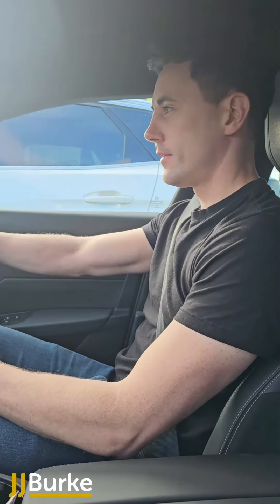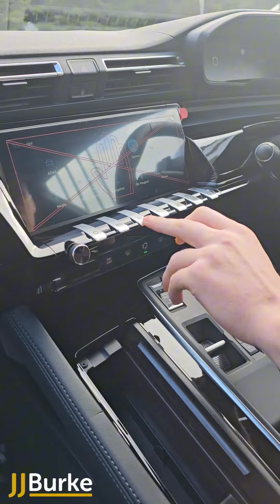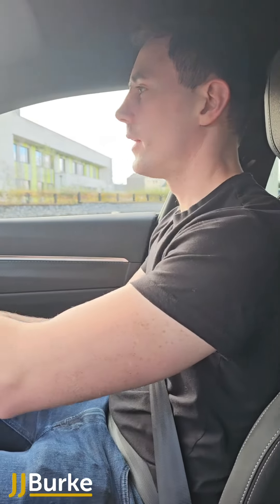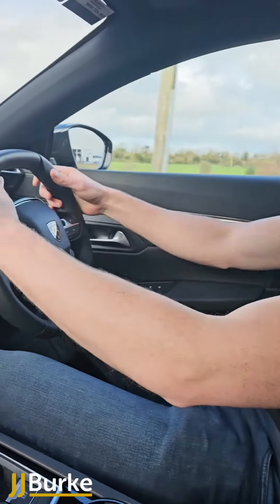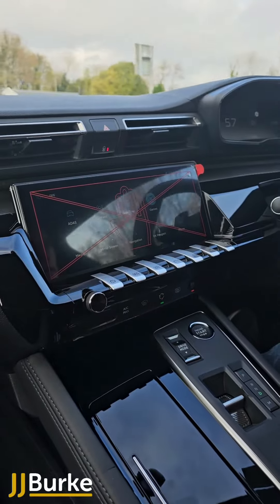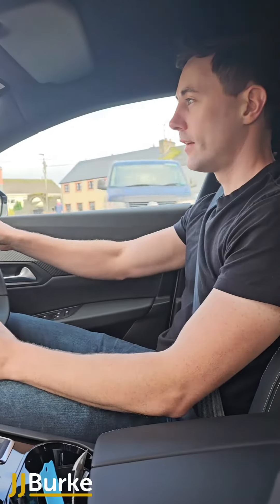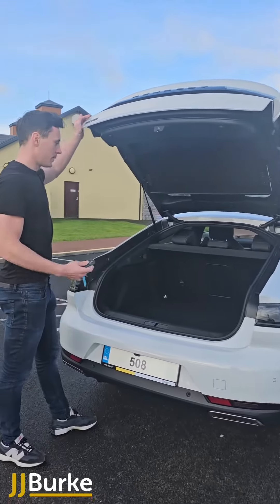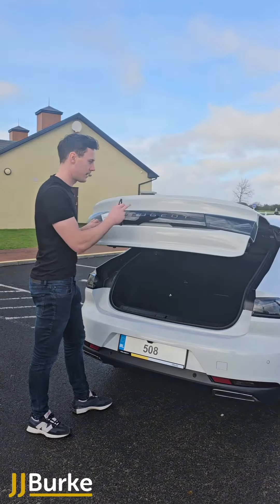Join our brand ambassador Diarmuid O'Connor as he hits the road in this stunning Peugeot 508!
Discover the PEUGEOT 508, the top-of-the-range saloon with a radical design. It's packed with advanced technological innovations so you'll benefit from an outstanding driving experience and the option of an efficient DIESEL, PETROL or PLUG-IN HYBRID engine.
The average fuel consumption of the new PEUGEOT 508 HYBRID saloon is 1.1 l/100 km WLTP.

Book you test drive today!
Call our Sales Team for more information 📞 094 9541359